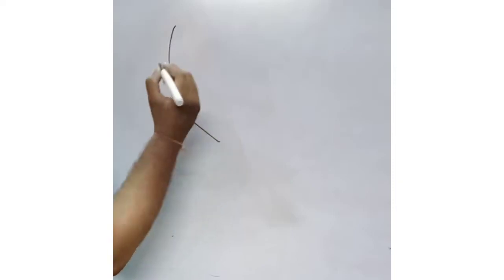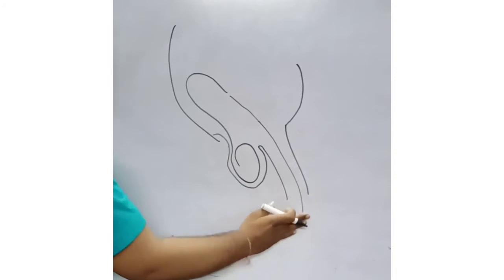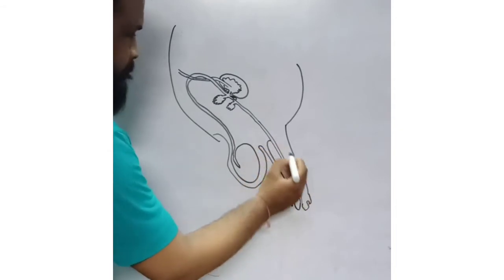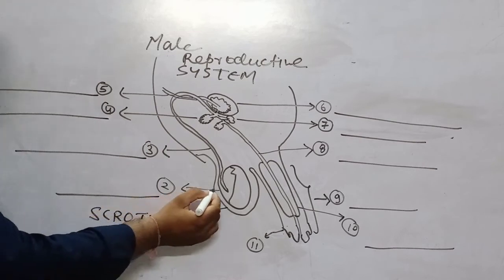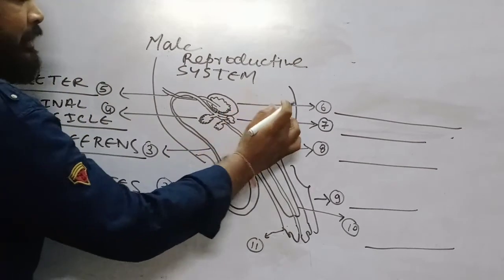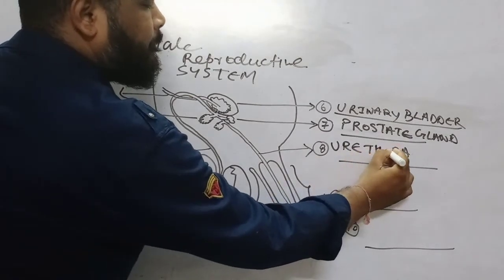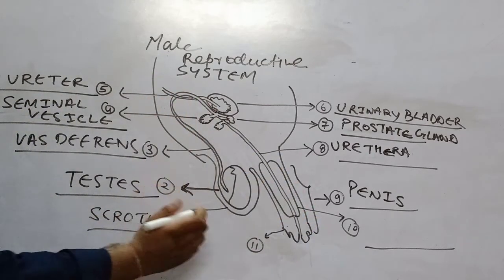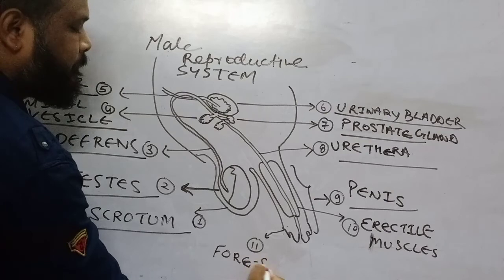Human male reproductive system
Short video on how to make diagram and label it.